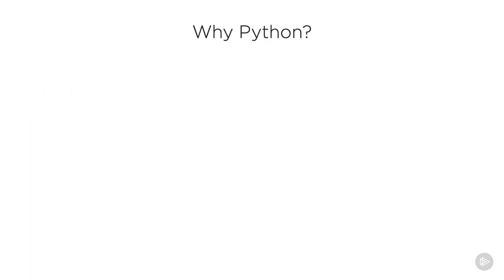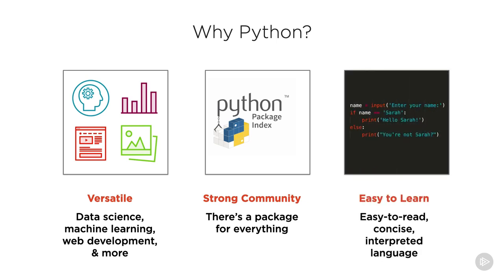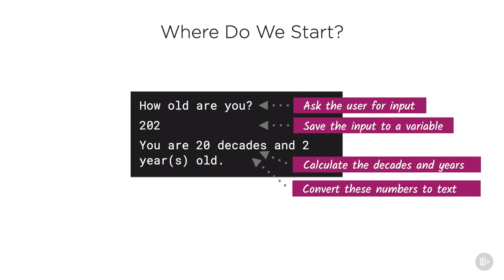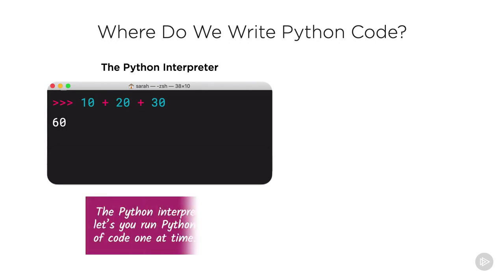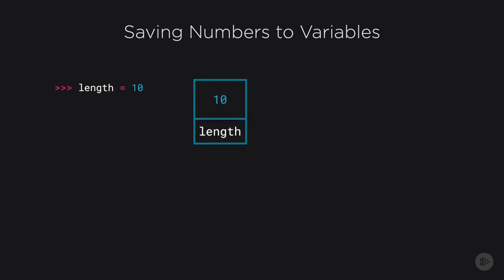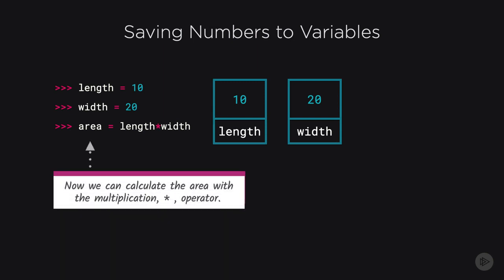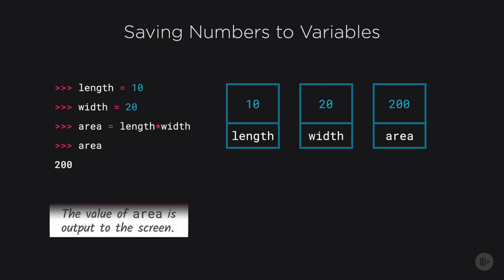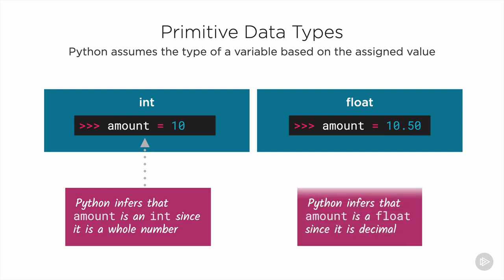variables and numbers